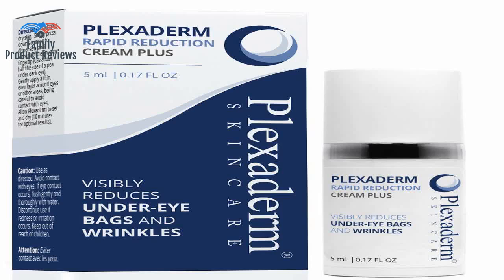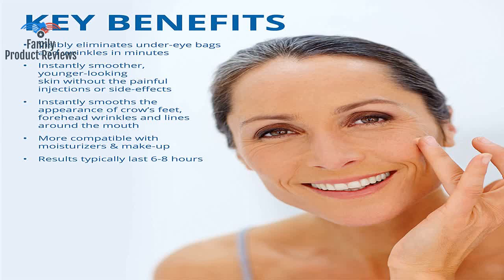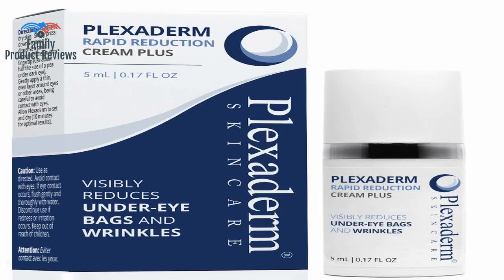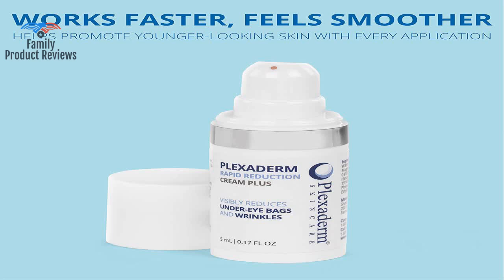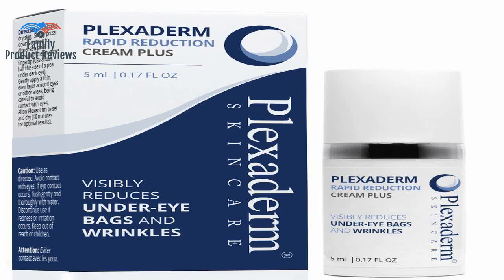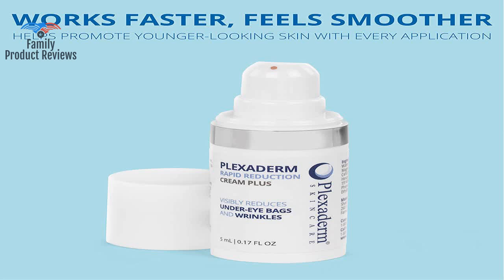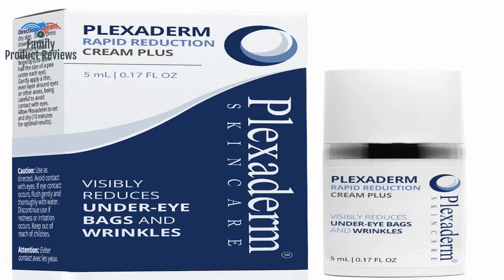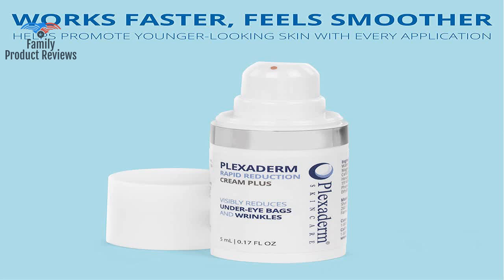Plexaderm Rapid Reduction Cream PLUS - New & Improved Packaging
Decrease the appearance of under eye bags. Decrease the appearance of crows feet & wrinkles surrounding the eyes. Decrease the appearance of smile lines. Decrease the depth of forehead lines. For Men & Women. First-time use remove cap and gently press the pump approximately 10-15 times to prime.1157